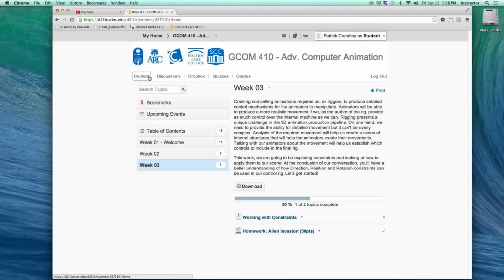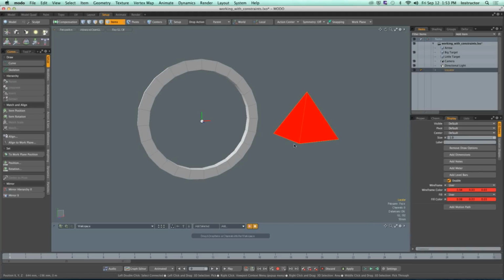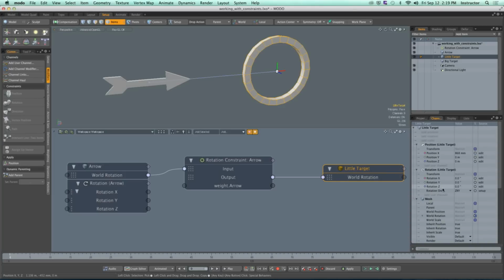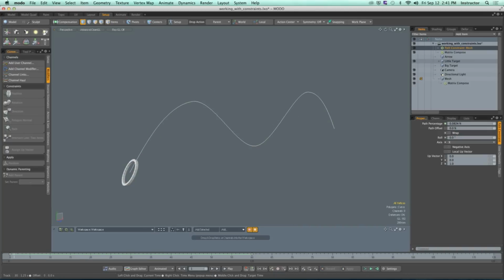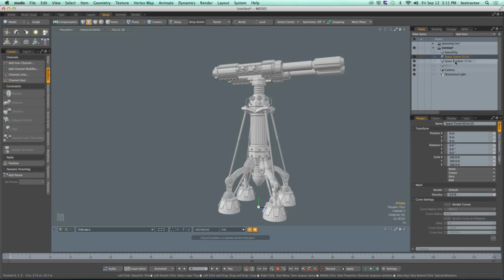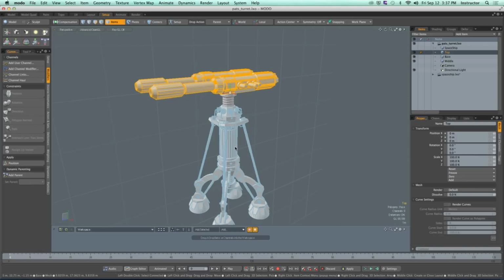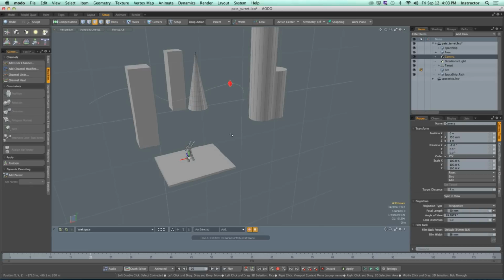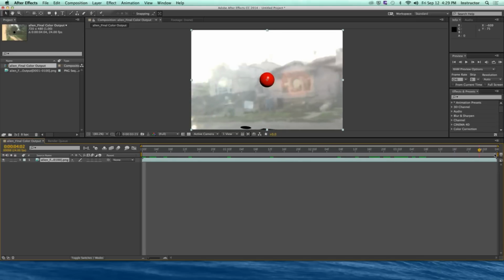GCOOM 410 - Week 03